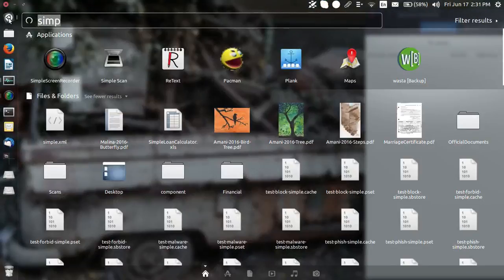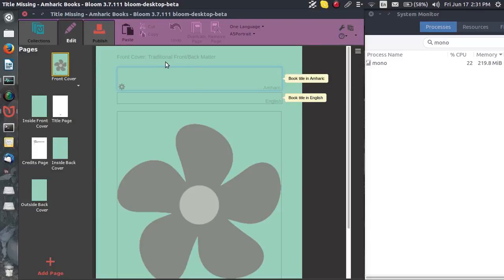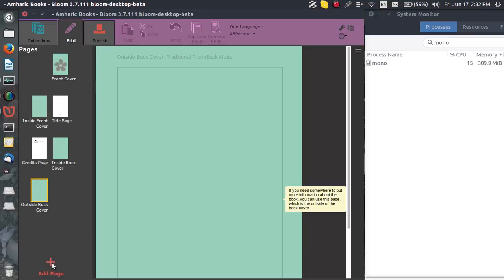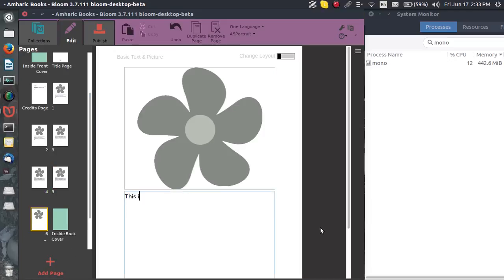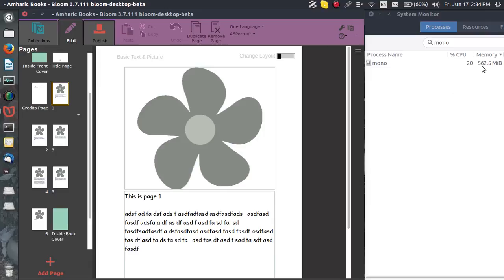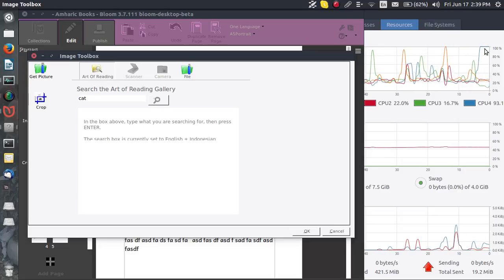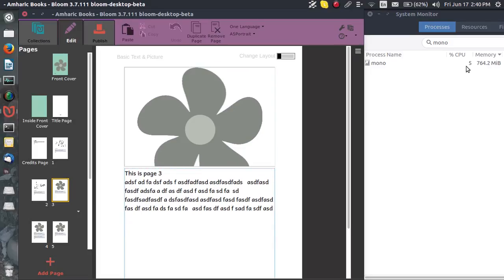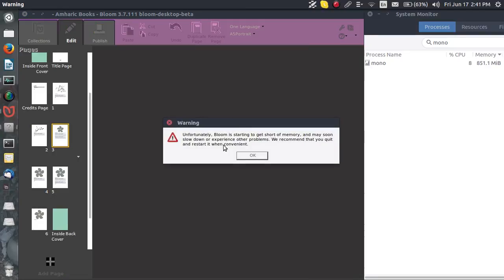Bloom-2016-06-17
Bloom-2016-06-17: Wasta-Linux 16.04, Bloom 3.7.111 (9-Jun-2016), Unity Interface